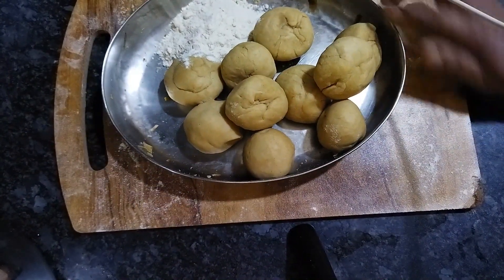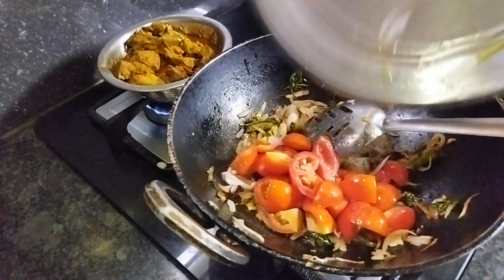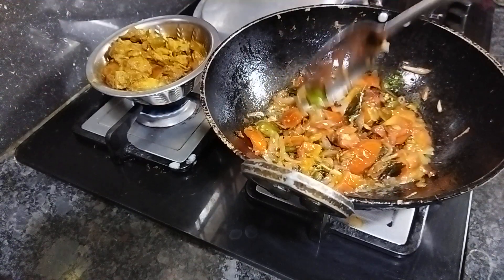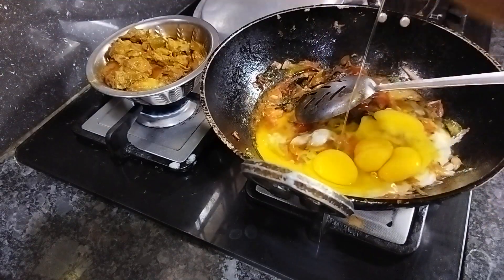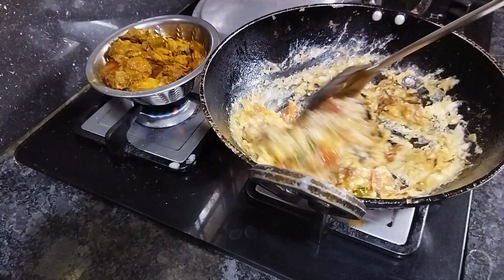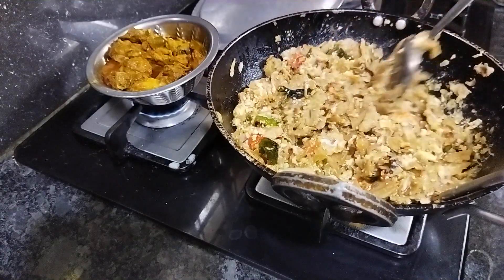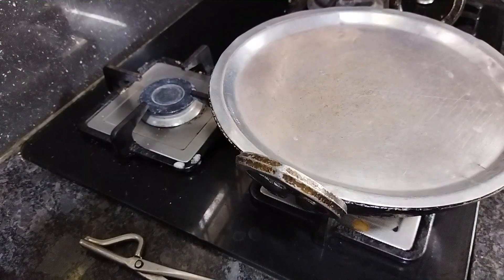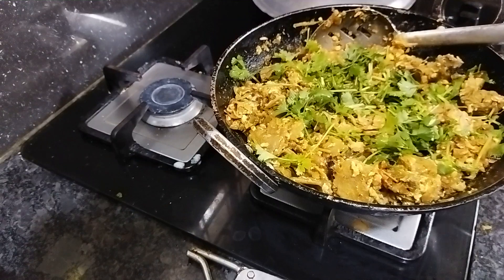ரோட்டு கடை கொத்து பரோட்டா சுவையில் நம்ம வீட்லயே முட்டை கொத்து சப்பாத்தி செய்யலாம் l kothu chappathi